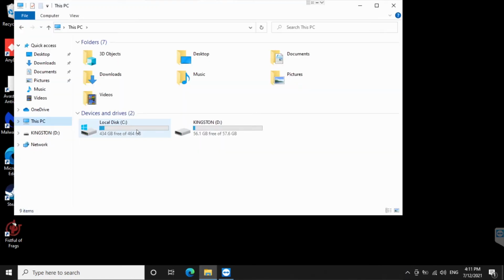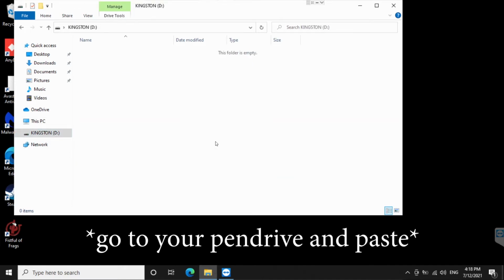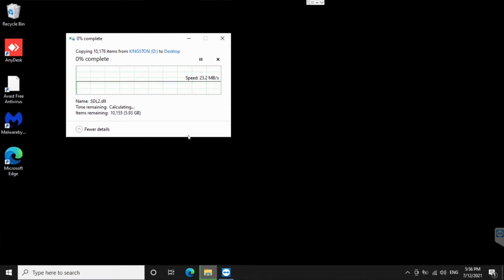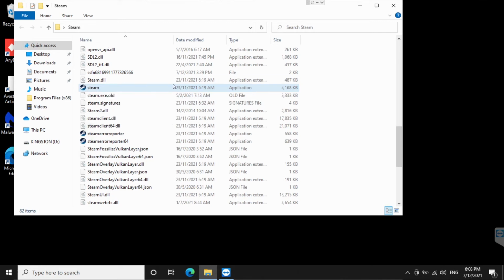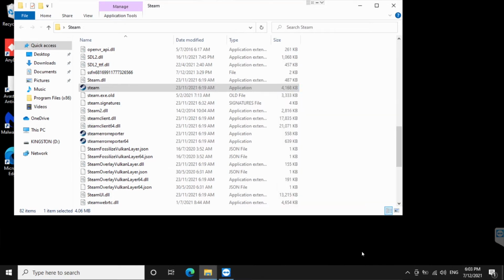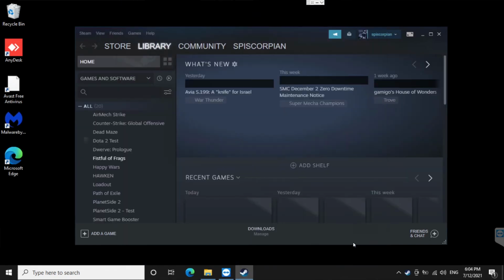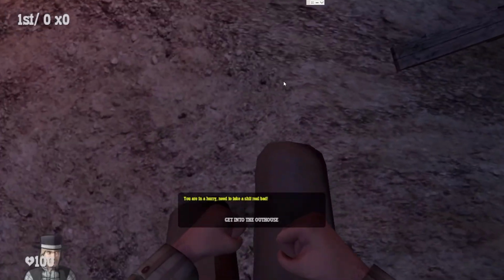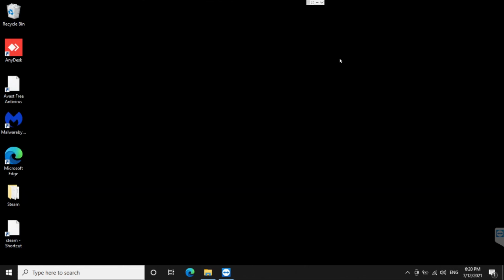simplest way to move steam folder to another pc (copy paste)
simplest way to move steam folder to another pc, without installing again. Its just copy paste, even a newbie knows or even an astronaut monkey can.

pros is that its easy and only needs a hard disk and time,
cons big file size and need longer time.